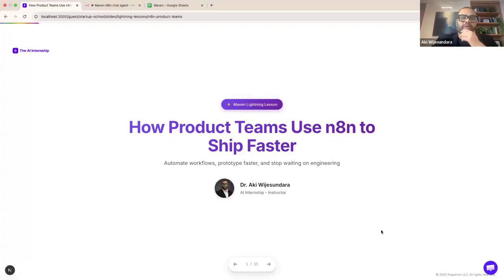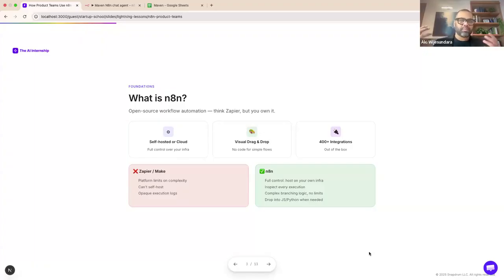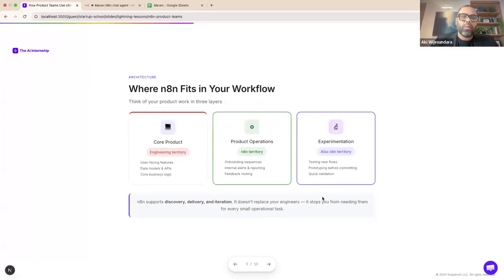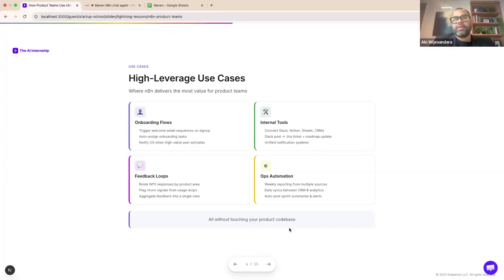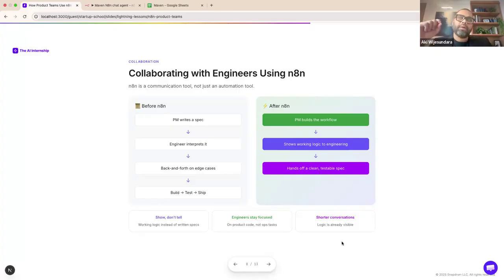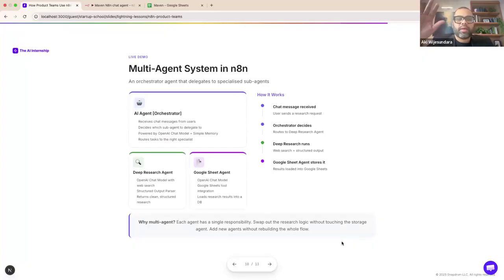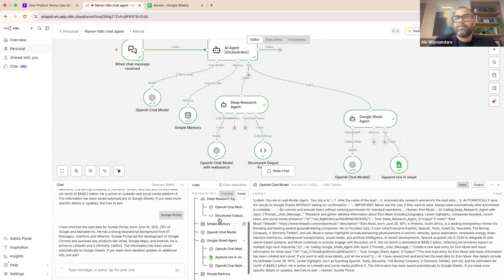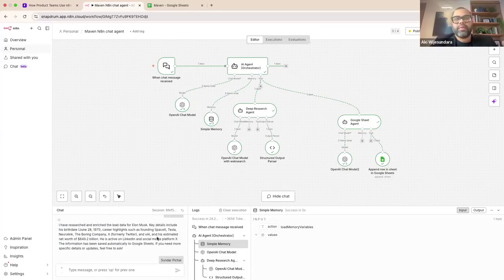How Product Teams Use n8n to Ship Faster in 30 Minutes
Most product teams move at the speed of their engineering backlog: you spot something in the data, write a ticket, and wait two weeks (that become three) for a sprint. n8n changes that. It lets a PM build and test a working automation themselves, then hand engineers a real prototype instead of a spec to interpret.

This is a TAI Lightning Session with our instructor Dr Akshika (Aki) Wijesundara on how product teams use n8n to ship faster. He covers what n8n is and how it compares to Zapier/Make (open source, self-hostable, far better debugging), where it fits in the product workflow (product ops + experimentation), the highest-leverage use cases, how PMs and engineers collaborate around it, how to deploy and iterate safely, and a live demo of a multi-agent system (orchestrator + research + Google Sheet) built entirely in n8n.

   • 12 weeks, live mentor-led sessions

In this session you'll learn:
✓ What n8n is — and why it beats Zapier/Make for AI work (open source, self-host, debugging)
✓ Why product teams shouldn't wait on the engineering backlog
✓ Where n8n fits: product ops vs experimentation
✓ 4 high-leverage use cases: onboarding flows, internal tools, feedback loops, exec dashboards
✓ How to cut "product debt" by prototyping before you build
✓ How PMs and engineers collaborate with a working prototype, not a spec
✓ Deploying safely: manual → schedule → webhook triggers, versioning on git, Slack alerts
✓ A live multi-agent build: orchestrator + deep-research + Google Sheet

🕐 CHAPTERS
0:00 Welcome — n8n for product teams
0:24 Who's Aki
0:45 Today's agenda
1:52 What is n8n?
3:26 n8n vs Zapier/Make: control & debugging
4:30 Why product teams should care
6:00 How we use n8n internally
6:25 Where n8n fits: product ops vs experimentation
8:12 4 high-leverage use cases
10:33 Cut product debt: prototype before you build
11:45 How PMs & engineers collaborate with n8n
13:38 Deploy safely: triggers, versioning, alerts
15:40 Demo: a multi-agent system in n8n
16:19 The 3 agents: orchestrator, research, Google Sheet
17:45 Live run + reading the execution logs
19:51 The n8n canvas: nodes, triggers, AI features
21:16 Publishing & hosting (local vs cloud)
22:52 Wrap-up + connect

W08 — Build an AI Agent the Proper Way

We train engineers and product managers to ship real AI products. 12-week mentor-led cohorts. Real codebases, real deployment, real career outcomes.